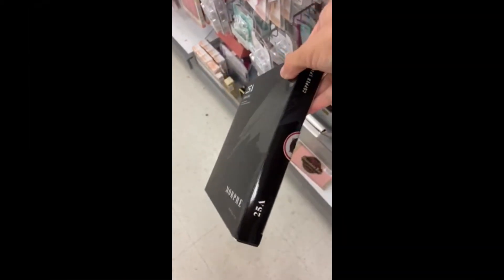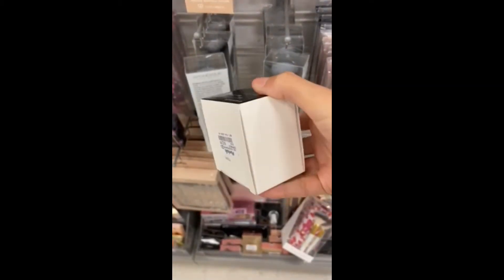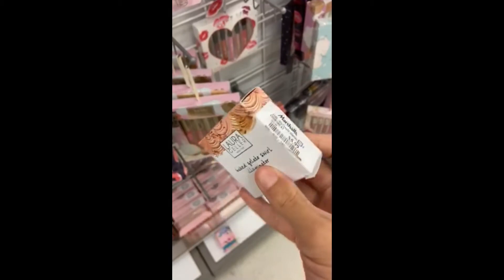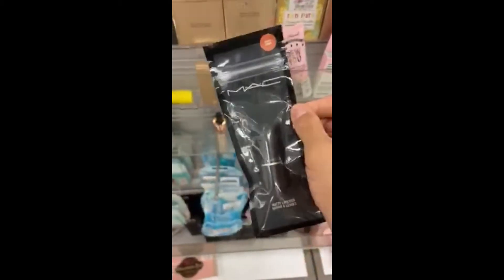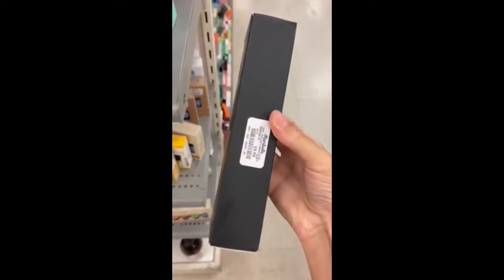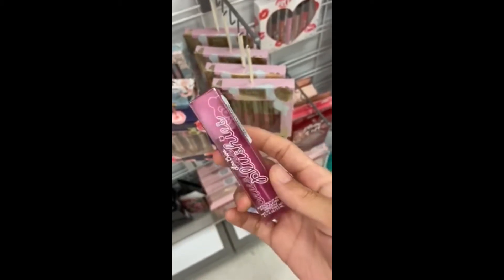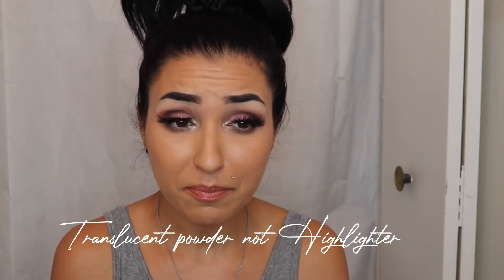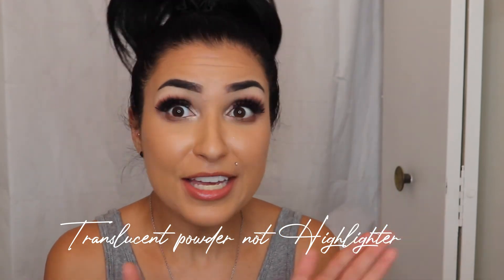MARSHALLS BEAUTY FINDS OMG!!!!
Hi Loves,
I ended up at Marshalls this time. I found so many great things.